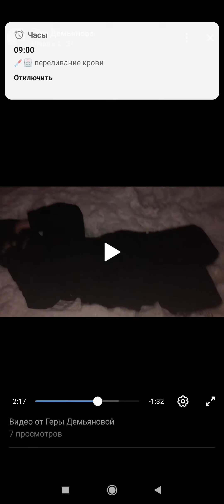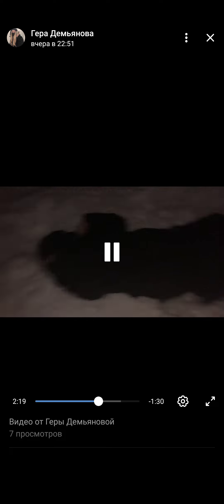walks in winter russia